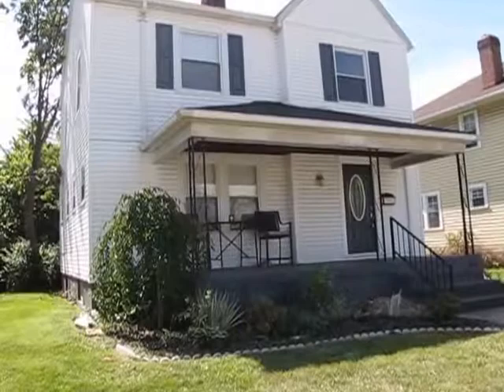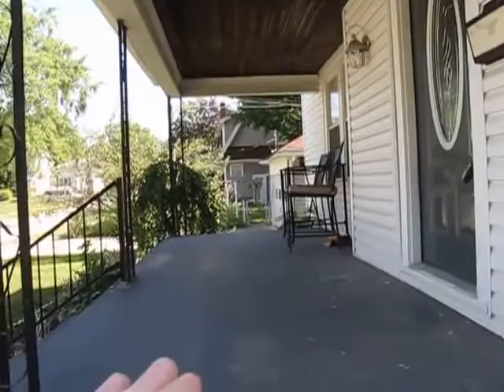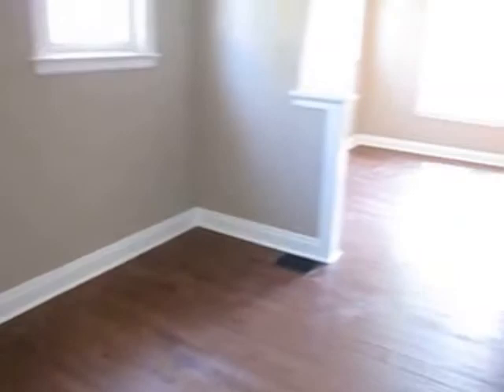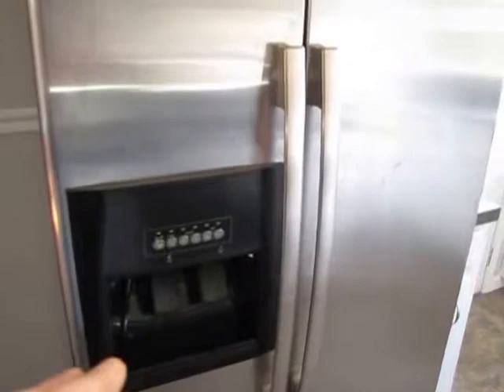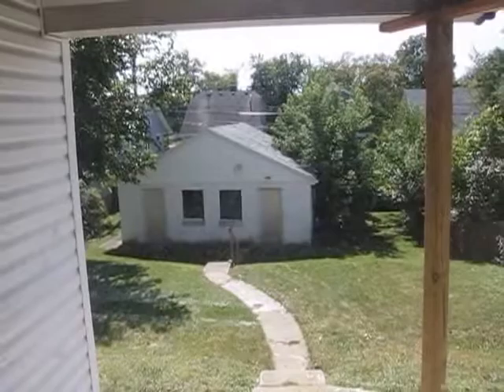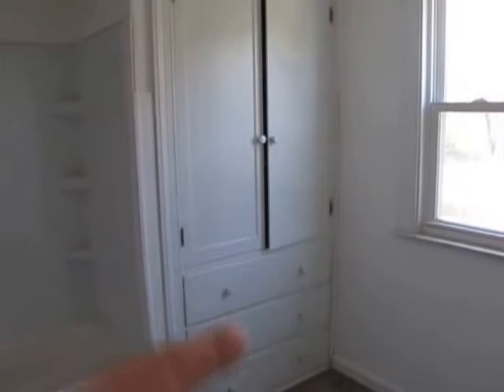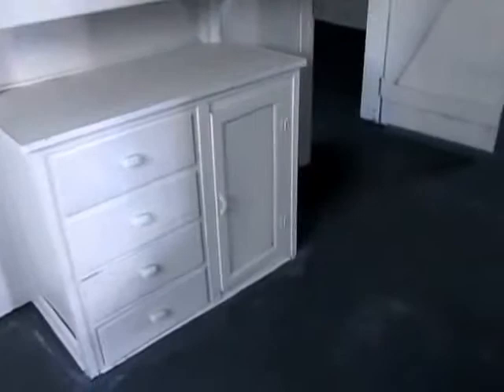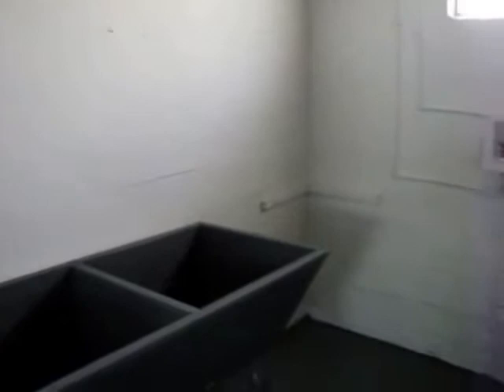Updated 3BR, 2BA home in quiet Dayton neighborhood. This house is ready for you to move right in!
1536 Gummer Ave, Dayton, OH 45403 $54,900 This is the one you have been waiting for! An updated home that is extremely affordable & move-in ready. This house has great curb appeal and a large covered front porch.  It is located in a well-maintained neighborhood, just minutes from US-35 and I75 and is in walking distance to the grocery store.  Once inside this freshly-painted home you will be impressed with the new flooring, electrical service, ceiling fans, appliances, countertops and more!  Walk through the elegant archway to your formal dining room, complete with lovely crown molding and large baseboards which are also found in the spacious living room.  The full bath on the first floor is new and the full bath on the second floor has been completely remodeled.  Other features of this home include updated windows, new doors, a full basement and a 2-car garage.  Come see this turn-key ready home today -- you won't be disappointed!
Dayton High School